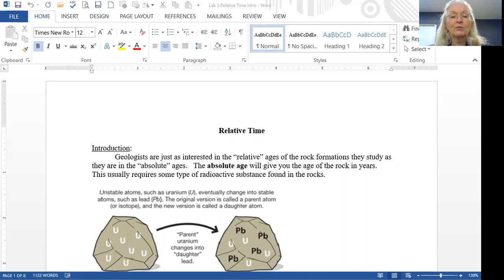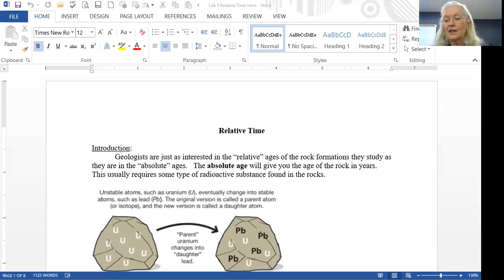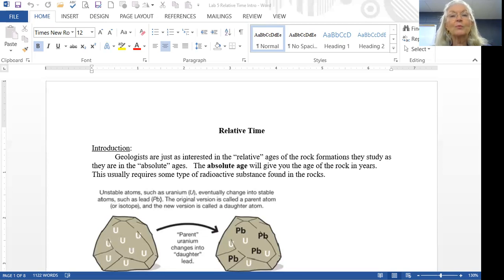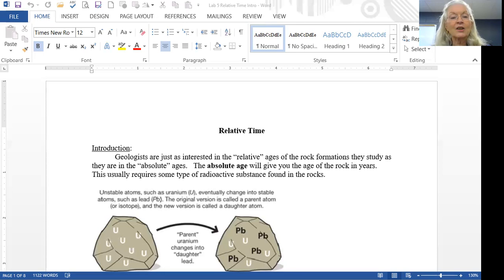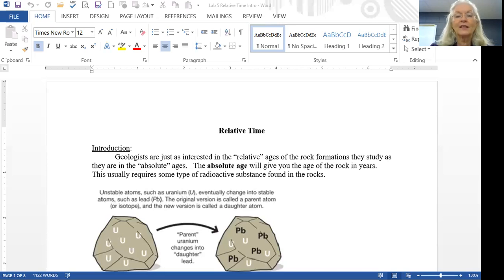Remote EAR Lab Relative Time V1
A brief introduction to geologic cross section diagrams.